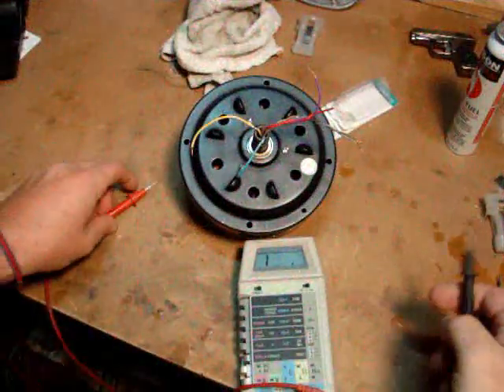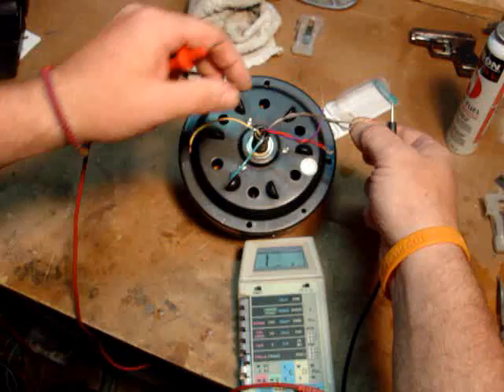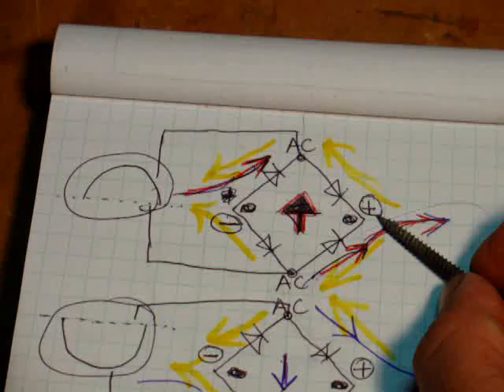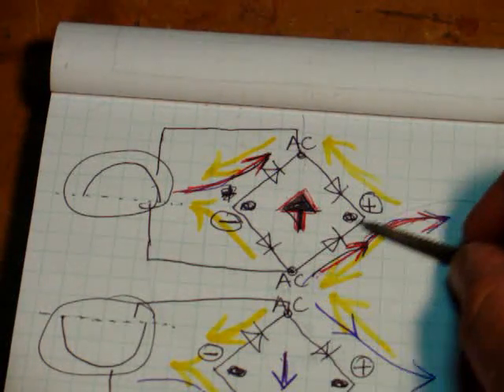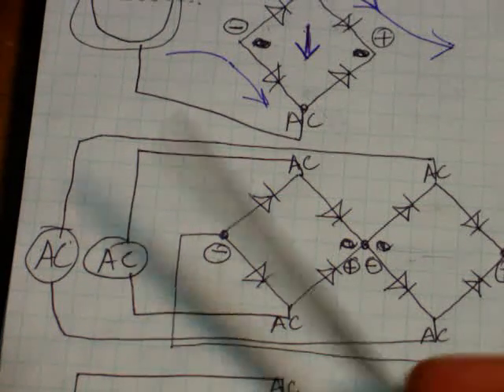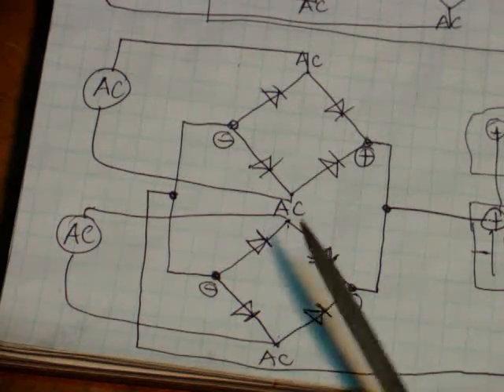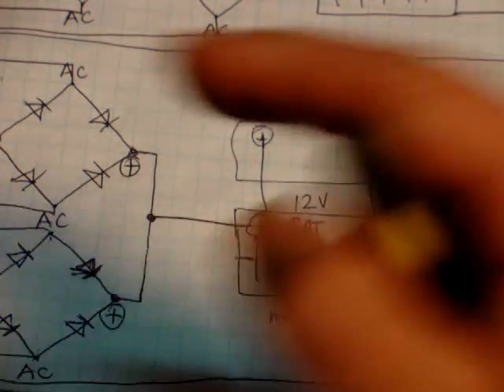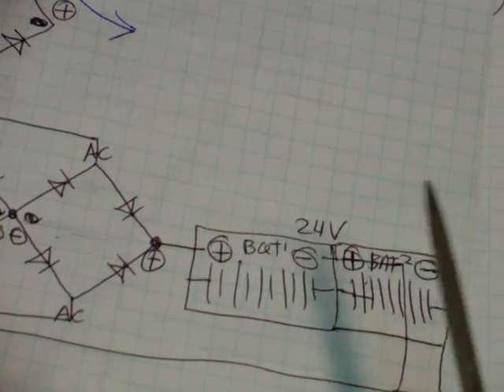PART 5 HOW TO CEILING FAN WIND TURBINE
THIS IS A VIDEO TO SHOW THOSE WHO DONT WANT TO SPEND A LOT OF MONEY FOR THE BIG SYSTEMS OUT THERE. THE BLACK UNIT IN THE BACK GROUND IS THE ONE THAT IM MAKING FOR A FRIEND WHO WILL USE IT WITH GREAT GLADNESS. HIS ELECTRICAL SYSTEM WAS ALMOST COMPLETELY DESTROYED BY LIGHTENING. IT WOULD COST TOO MUCH FOR REPAIRS AND NEW DEPOSITS AND OLD BILL TO RECONNECT, ESPECIALY WITH REPAIRS FOR A NEW SERVICE BOX AND UPDATING TO A BREAKER SYSTEM AND THE WIRES DESTROYED IN THE HOUSE. ALTHOUGH THIS UNIT WILL NOT NORMALLY SUPPLY A NORMAL HOUSE HOLD IT WILL ALLOW HIM TO HAVE LIGHTS , RADIO, TV , CELLPHONE CHARGING, AND A FEW MORE THINGS BUT NOT ALL AT ONCE OR CONSTANTLY. BUT 20 DOLLARS A DAY FOR GAS IN A GENERATOR IS NOT AN OPTION EITHER. A BAG OF ICE, AND A COOLER IS. WE ARE MAKING A SOLAR HOT WATER HEATER AS WELL. BY 1:00 PM HE WILL HAVE ENOUGH WATER TO DO DISHES AND GET A NICE HOT SHOWER. THEN RELAX BY THE TV OR RADIO FOR A FEW HOURS ON STORED ENERGY. THEN GO TO SLEEP WITH A SMILE. IF HE GETS UP IN THE NIGHT HE CAN JUST TURN ON THE LIGHT. AND ITS ALL FREE. I HAVE ONE CONFESSION TO MAKE ABOUT THE ONE IN THE FIRST VIDEO THAT EVERYONE HAS COMPLEMENTED ON FROM THE BEGINNING. THAT IS , THAT THE ONE THAT IS IN THE VIDEO IS THE 7th OR 8th ONE I DID. I DID IT FOR SOMEONE ELSE BUT I DESTROYED ONE OF THE COIL SETS IN IT BY PULLING ON THE WIRES TO HARD WHILE I WAS RETHREADING THE WIRES TO COME OUT THE OTHER SIDE. BUT THE 12 VOLT SYSTEM INSTEAD OF 24 VOLT SYSTEM WILL NOT SLOW THE BLADES DOWN WHEN UNDER A LOAD SO IT PERFORMS AT ITS LOWERED MAXIMUM VOLTAGE MOST OF THE TIME. IT SEEMS TO KEEP MY SHOP RADIO AND FLOURESENT LIGHT GOING AS MUCH AS I NEED IT TO EXCEPT FOR WHEN IT RAINS AND THE WIND DOESNT BLOW FOR A FEW DAYS. ONE OF THE CEILING FAN MOTORS I HAVE IN THE SHOP WILL REPLACE THE ORIGIONAL U2B DEBUTED SPECIAL WITH MORE MAGNETS AND TWICE THE COILS FOR MORE OUTPUT. THE BLACK ONE IS CRANKING OUT 5 TIMES THE POWER ALREADY, IM JELOUS. AND IT COGS REAL HARD. AND WHEN YOU SHORT THE WIRES IT GETS REAL HARD TO TURN. THAT IS A GOOD TEST OF EFFICIENCY. ANY DC OR AC PERMANENT MAGNET MOTOR THAT YOU CAN SHORT THE WIRES OUT ON AND IT DOESNT WANT TO TURN IS A DARNED GOOD WIND TURBINE. IF WE ADD ANOTHER SET OF MAGNETS TO HIS IT WILL DUOBLE THE VOLTAGE AND WE WILL HAVE TO GO TO A HIGHER VOLTAGE BATTERY BANK WHICH IS GOOD SEEING AS THE COILS CAN ONLY PUT OUT 1 AMP PER SET. THERE ARE 2 SETS SO 2 AMP TIMES 48 VOLTS = 100 WATTS SO IF WE ADD THE MAGS IT WILL BE A 200 WATT UNIT WITHOUT HEATING UP THE WIRES BUT WE WILL HAVE TO GET 7 OR 8 BATTERIES. OR AT LEAST 4 OR 5 . TIME WILL TELL. MUDD